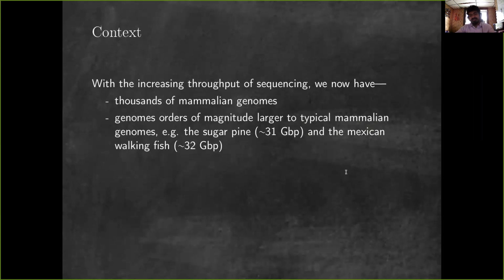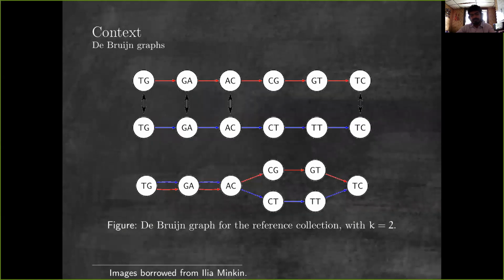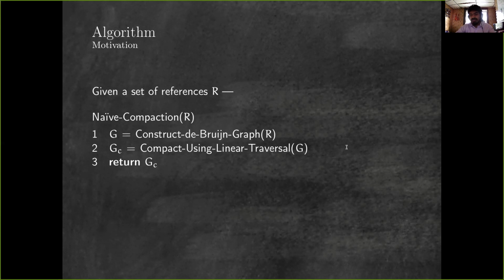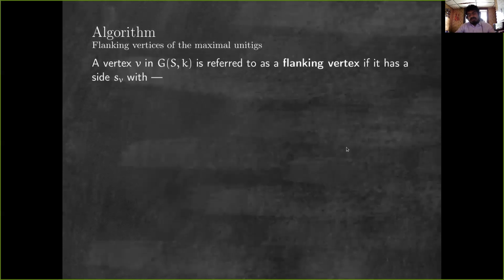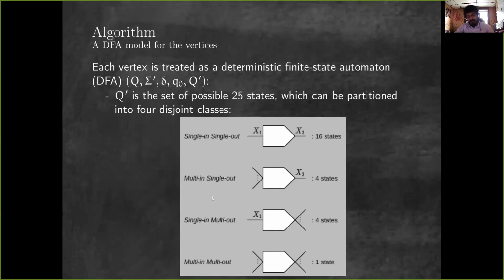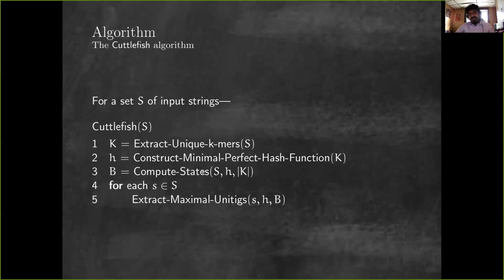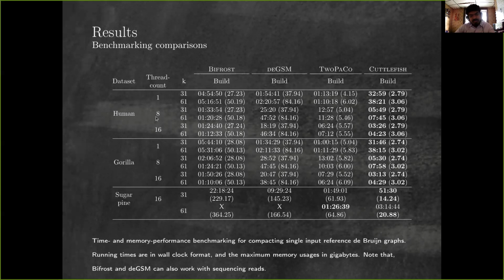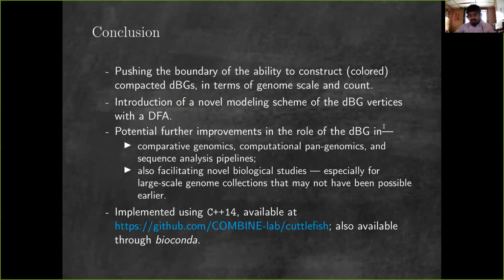Cuttlefish: Fast, parallel, and low-memory... - Jamshed Khan - HitSeq - Talk - ISMB/ECCB 2021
Cuttlefish: Fast, parallel, and low-memory compaction of de Bruijn graphs from large-scale genome collections - Jamshed Khan - HitSeq - Talk - ISMB/ECCB 2021